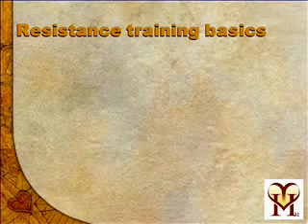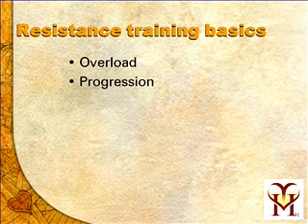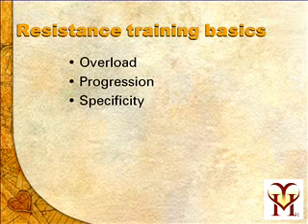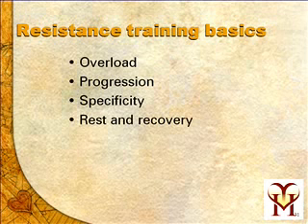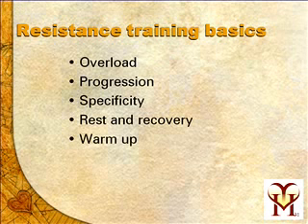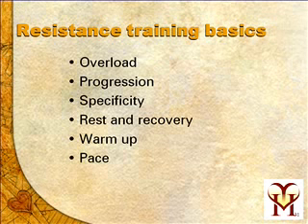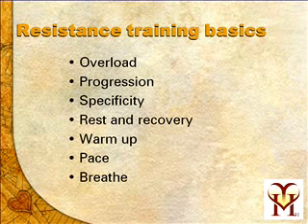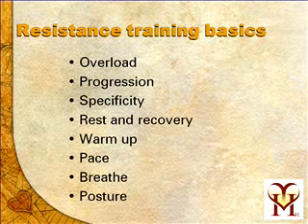Moving Resistance training